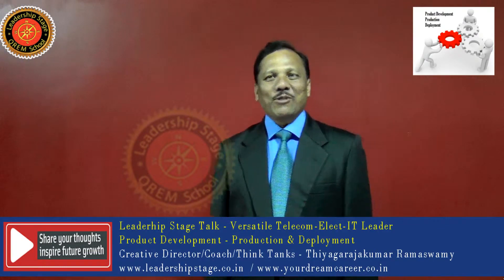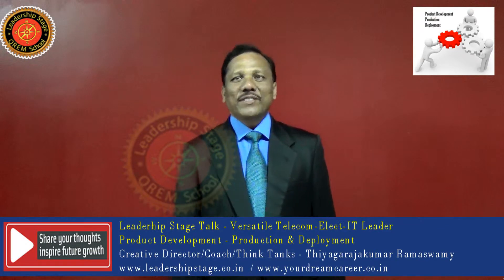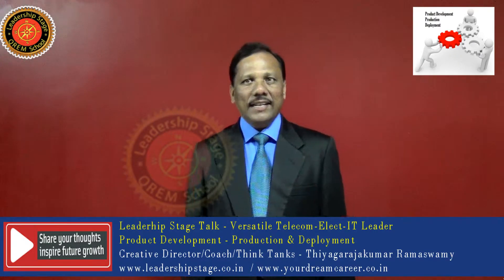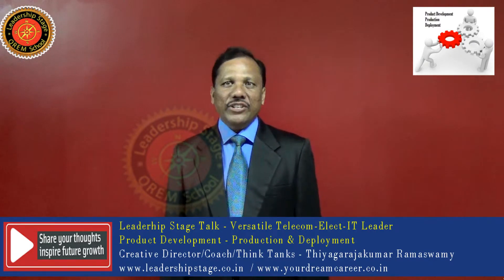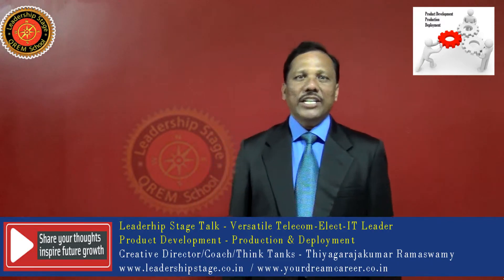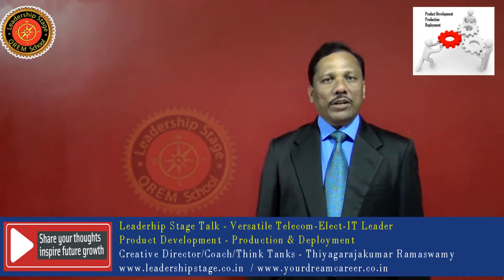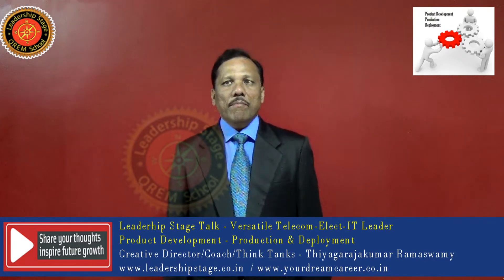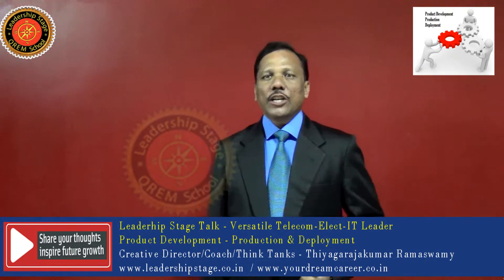Leadership Stage Telecom-Electronics-IT Industry Leader Talk - Product Developmt,Prod and Deployment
Leadership Stage Telecom-Electronics-IT Industry Leader Talk - Product Development,Production and Deployment

Support Young  Leaders - They Support our Economic Growth and Create Opportunity

A strong Leadership Stage entrepreneurial culture is the foundation of a dynamic economy. It reflects how a country's society supports the ideas and initiatives of Leadership Stage entrepreneurs and how it can direct young people toward a career in business by enhancing their skills. A strong Leadership Stage entrepreneurial culture means there is less off a stigma associated with failure and recognizes the crucial role of entrepreneurs in creating new jobs.

A country's Leadership Stage entrepreneurial culture depends on a variety of factors.
Perhaps the most important is that a strong entrepreneurial culture serves as a seedbed for innovation. These cultures foment innovation in ideas, services, products and technologies. They typically feature a high quality of research and offer pathways for
putting novel ideas to practical use. They promote  Leadership Stage entrepreneurial
activity and present exciting possibilities to those following a career in entrepreneurship.

A good general Leadership Stage QREM education system and a supportive overall Leadership Stage Coaching infrastructure within the economy clearly strengthens
the entrepreneurial environment. However, it is the appetite for more targeted
Leadership Stage entrepreneurship education and training that is a most striking finding. This appetite is particularly strong in rapid-growth markets, where 80% of Leadership Stage entrepreneurs think that students need to follow Leadership Stage training to become entrepreneurs.

However, deepening the current model of targeted education and training is not
enough. Too often, Leadership Stage entrepreneurship QREM education and Leadership Stage Coaching is viewed as a sub-discipline of business studies. This means that potential entrepreneurs in other fields, such as science and technology, are sometimes not being reached. Therefore, the targeted Leadership Stage QREM education and coaching needs to become associated with a wider range of disciplines.

Innovation and promotion of Leadership Stage success stories in  education institutes and the media can enhance the culture of entrepreneurship.

If you love to Share your Leadership Stage Stories,please contact

Thiyagarajakumar Ramaswamy BTech,MBA,MBL,PGDHRL,PGDCRL,PGDIPRL,Phd In Mime Theatre,PH.d In QREM Education Policy and Leadership ,SAP, PMP,IJCTC, CPRW, CPCC,CEIP,Certified Master Coach

Director / Coach / Mentor / Think Tanks
Leadership Stage - Kalaanantarupah Group